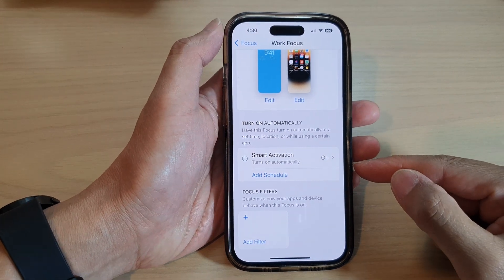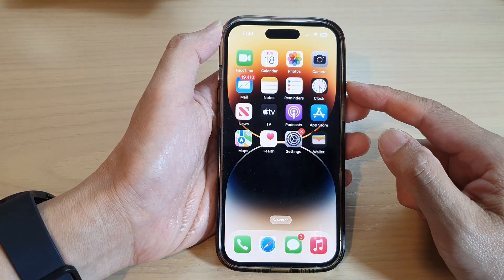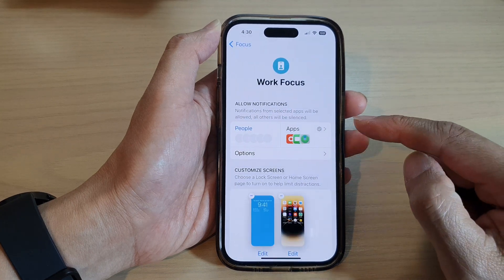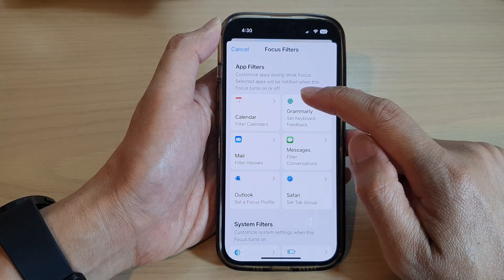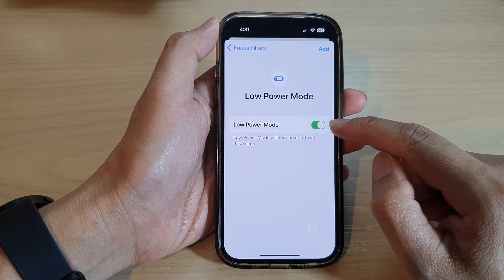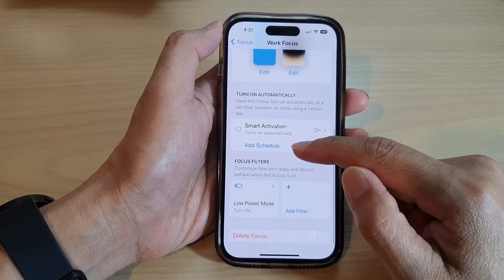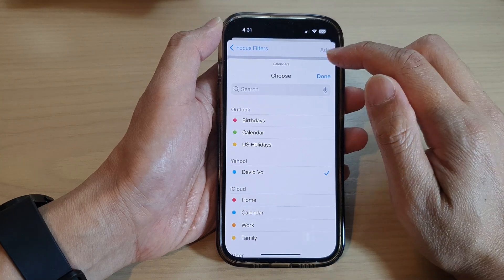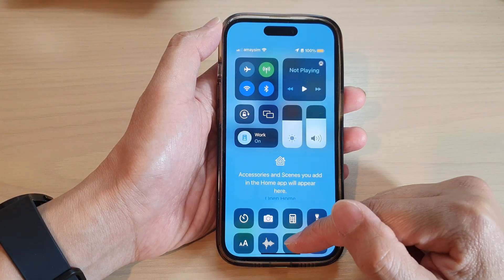iPhone 14/14 Pro Max: How to Add Focus Filters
Learn how you can add Focus Filters on the iPhone 14/14 Pro/14 Pro Max/Plus.